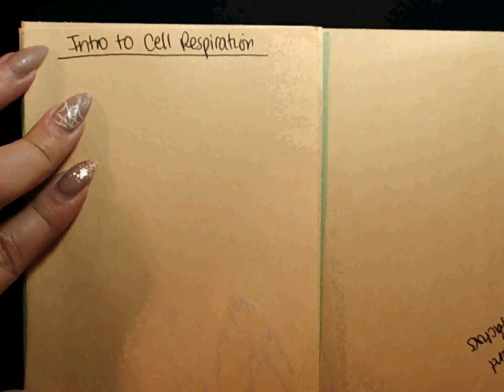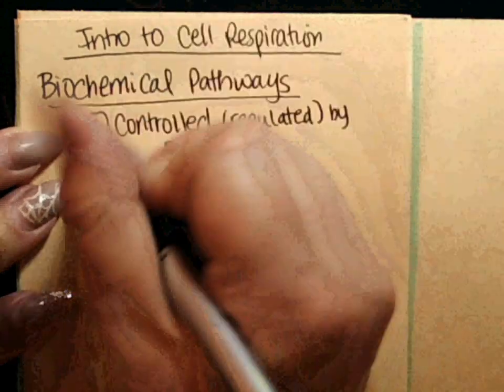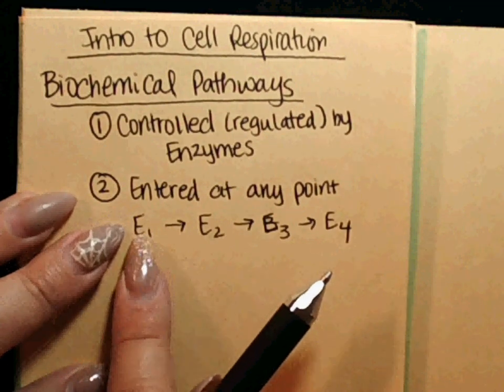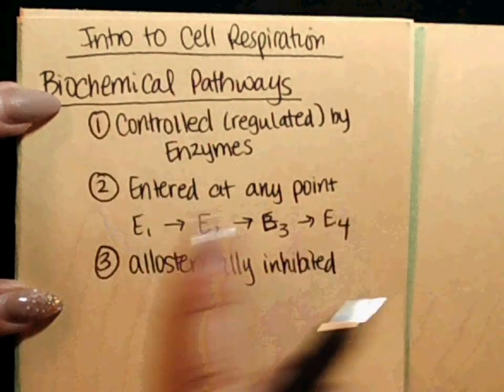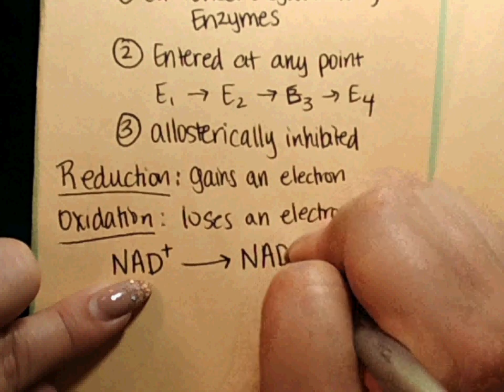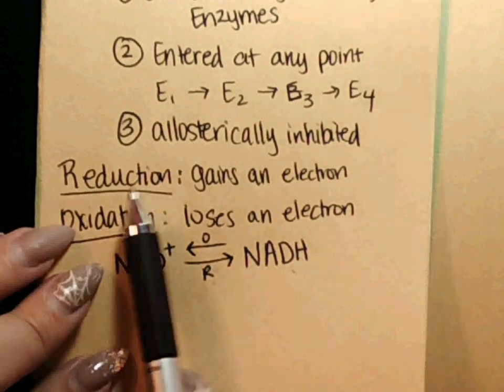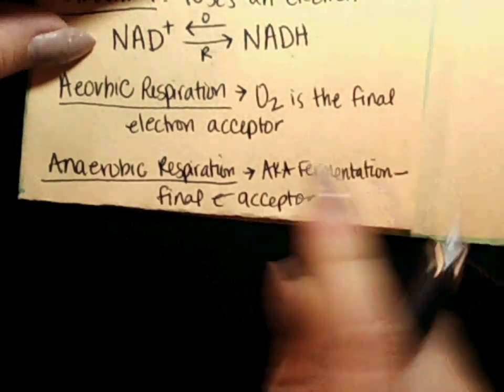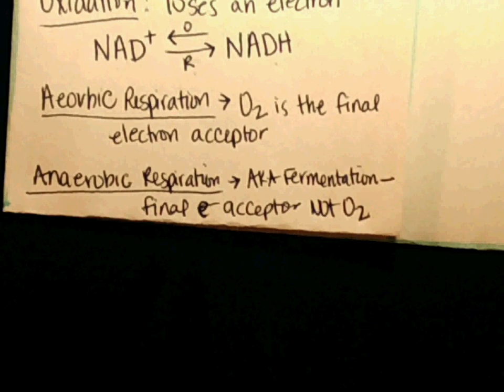Intro to Cell Respiration